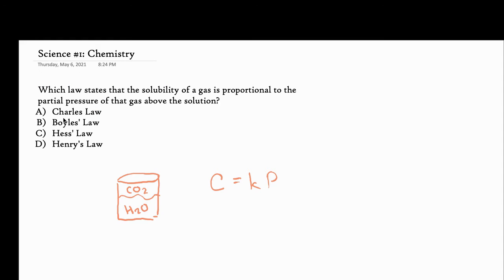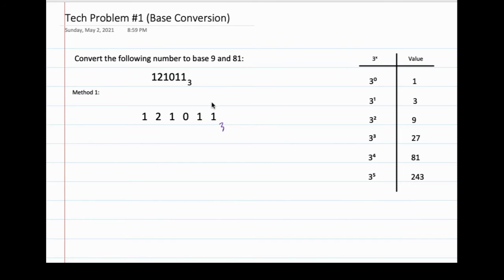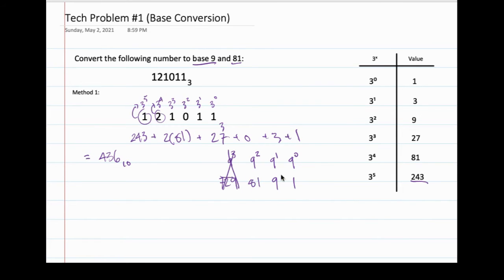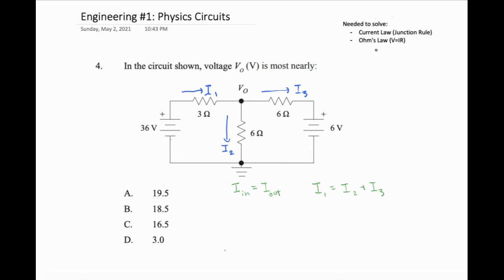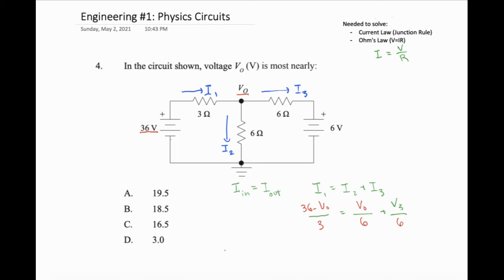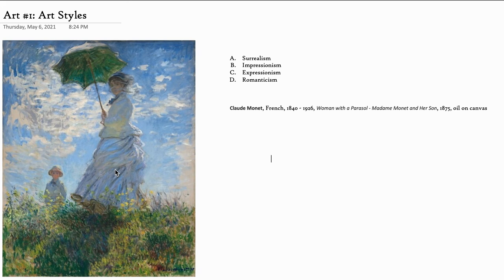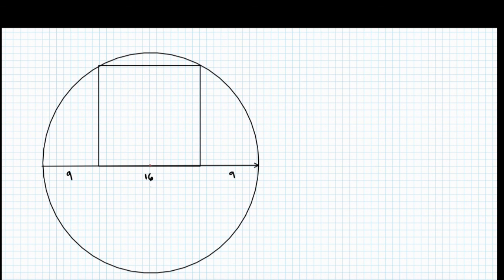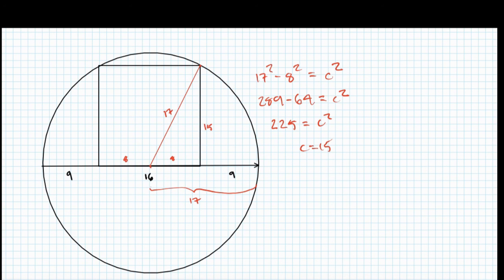STEAM Problem of the Week #1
Welcome to The Markerboard's STEAM Problem of the Week: a biweekly series in which we share fun and challenging problems relating to each branch of STEAM (Science, Technology, Engineering, Art, & Math). With each problem, there is a detailed solution made by one of our amazing experts.

📍Timestamps:
0:00 Intro
0:07 Science 🧪
1:36 Technology 💻
3:44 Engineering 💡
6:58 Art 🎨
8:33 Math 📐

*Our official website is coming soon so stayed tuned*